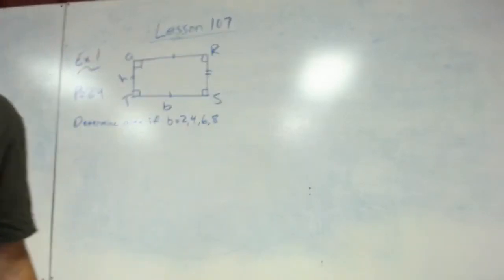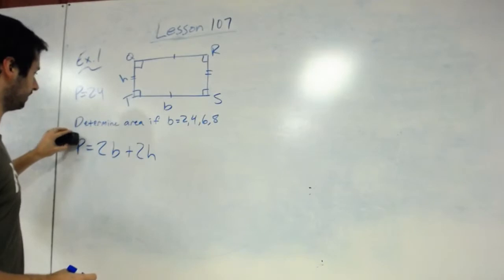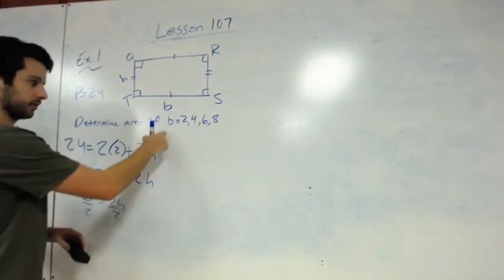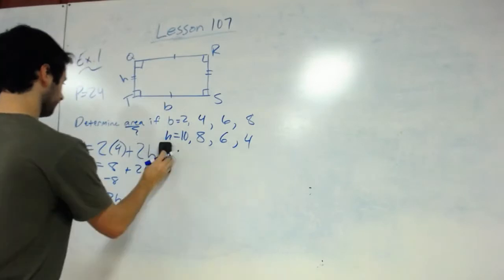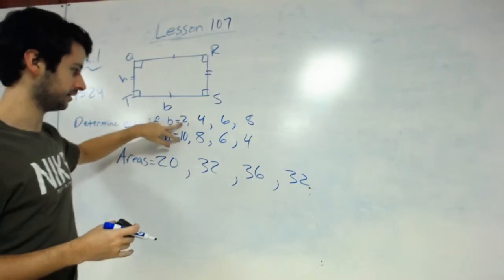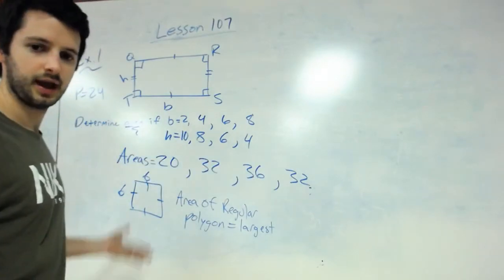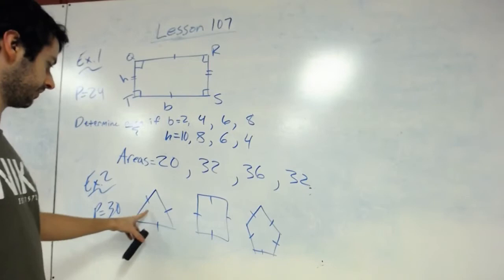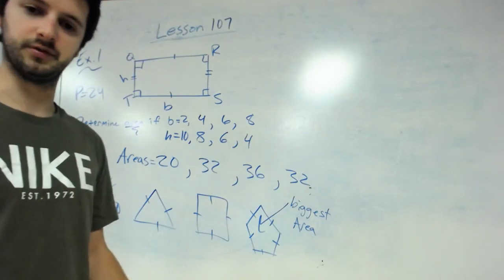Geometry Lesson 107: Maximizing Area